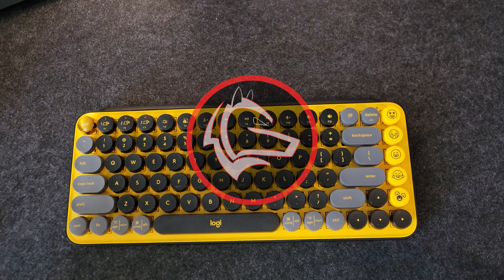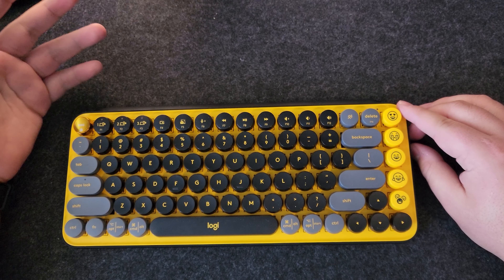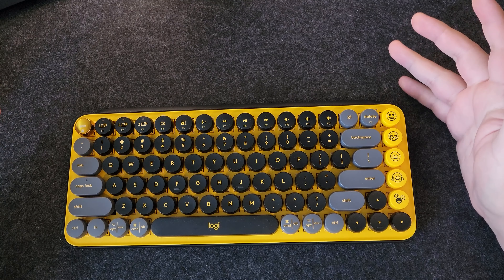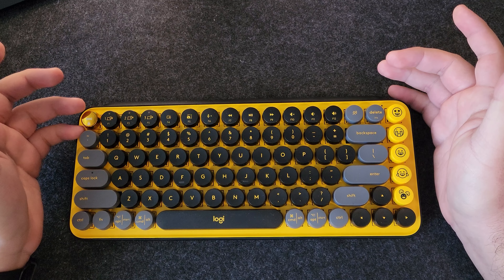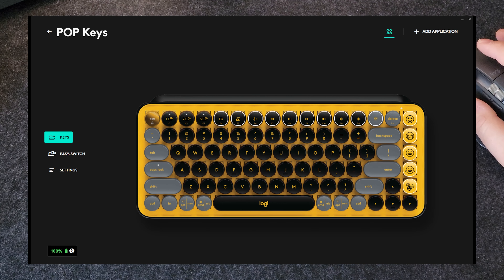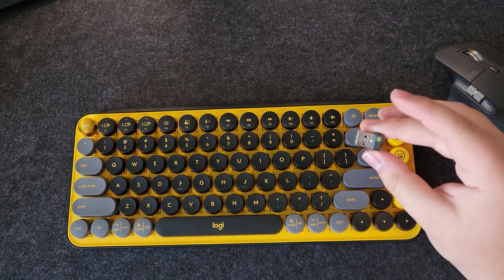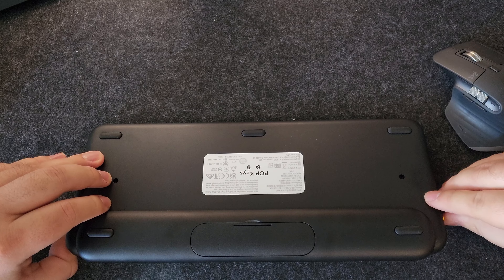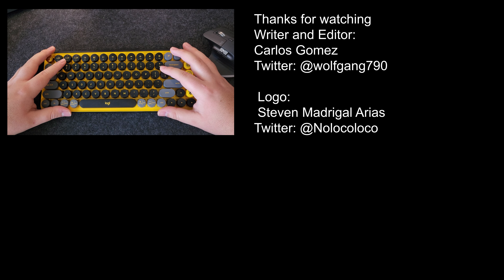Logi Pop Keys review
Now that I made a video on the mouse, had to make one for the keyboard as well. Should have shown them together, but I didn't want to take both from my friend at the same time.

Chapters
0:00 Intro
00:25 Design
01:21 Feel
02:08 Sound test
02:50 Battery
03:23 Extras
04:49 Price
05:07 Annoyances
05:47 Closing thoughts

Credits:
Writer and Editor:

Logo:

Steven Madrigal Arias